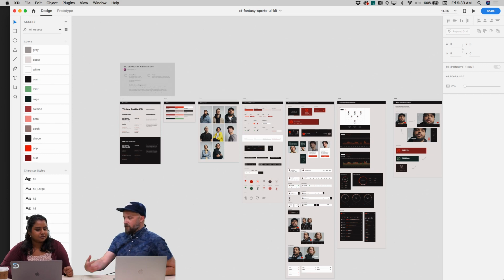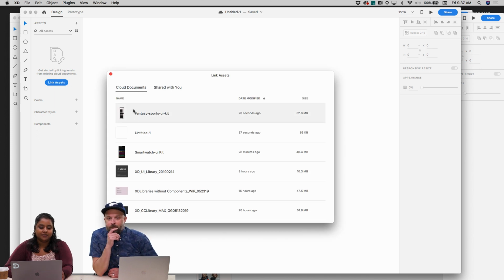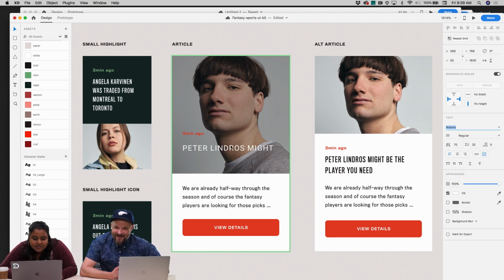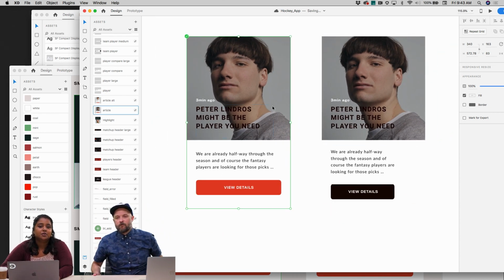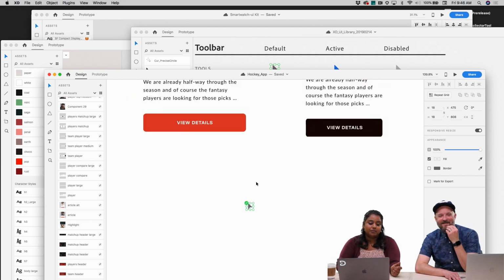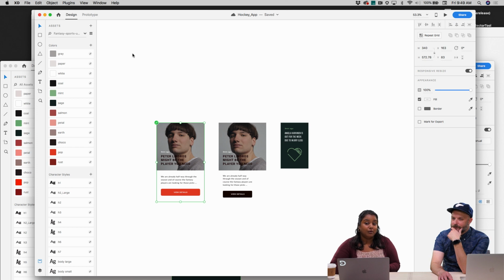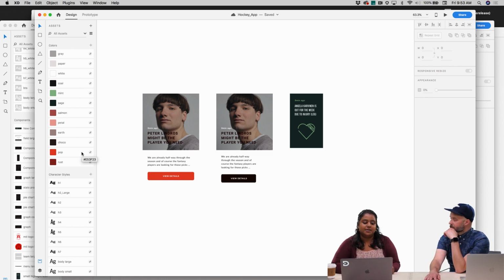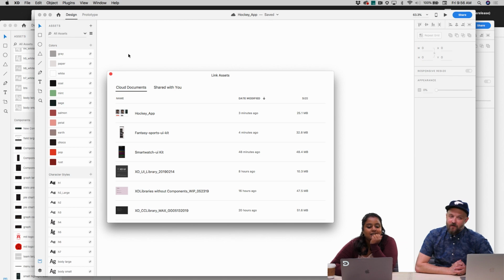Designing Adobe XD - Episode 48 | Adobe Creative Cloud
Tune in with the Adobe XD team LIVE on Behance to find out how they approach designing one of our newest prototyping apps- Adobe XD!